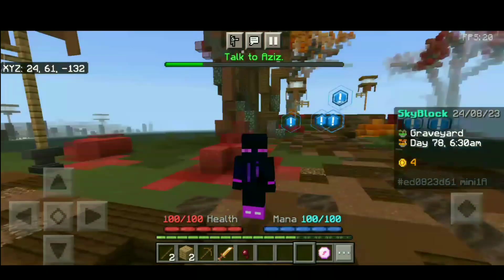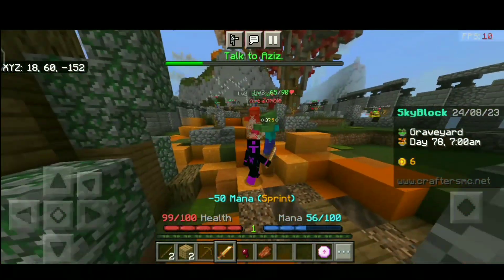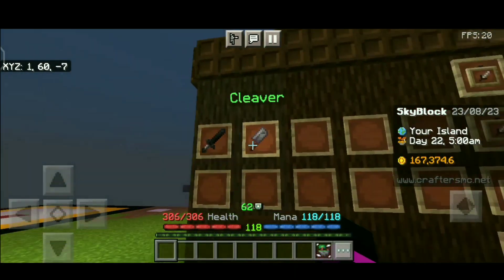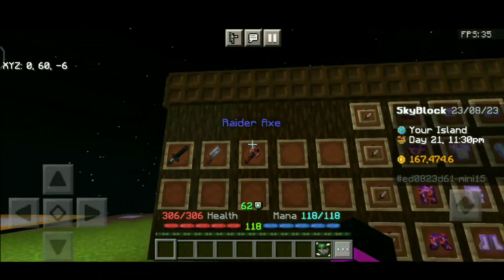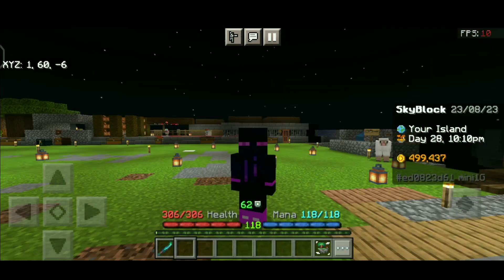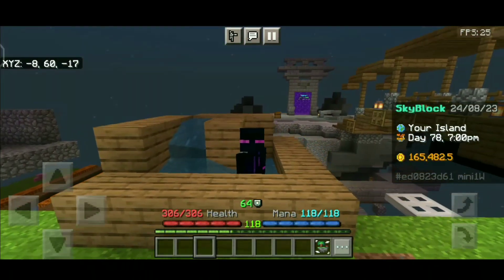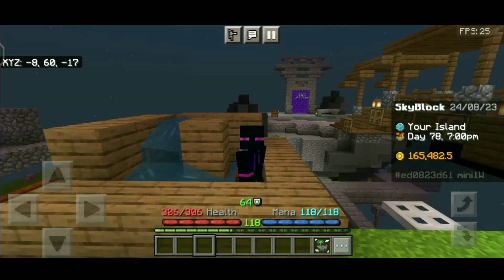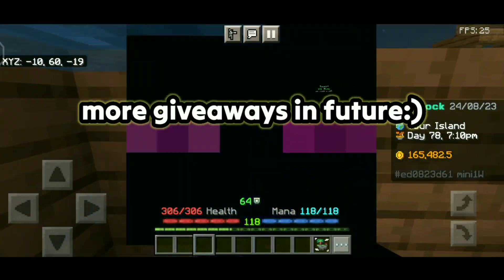Mastering CraftersMC: Top Weapons for Beginners | Get Ahead on the Server! |classyendman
sooo..